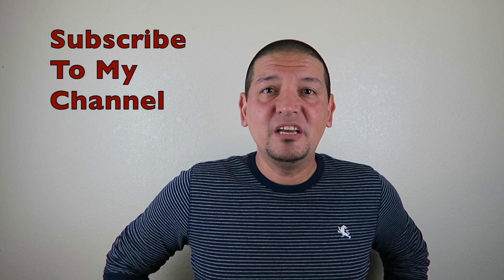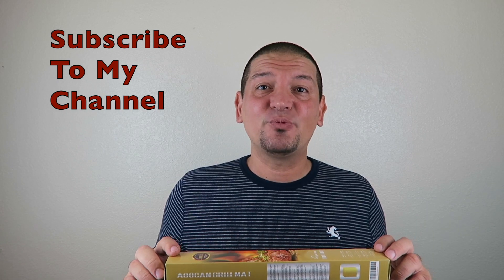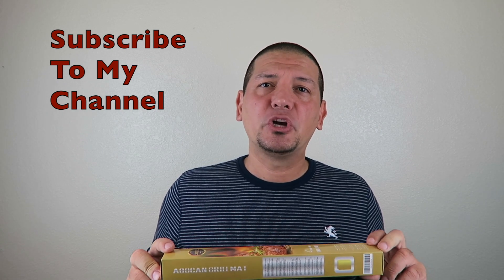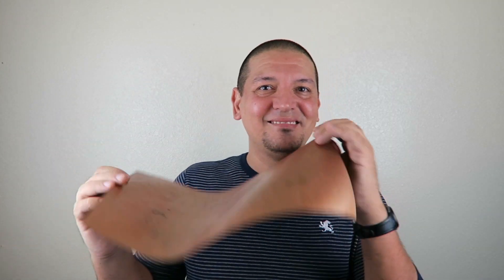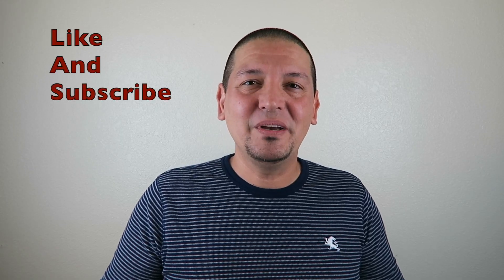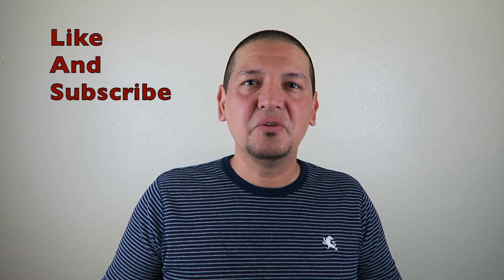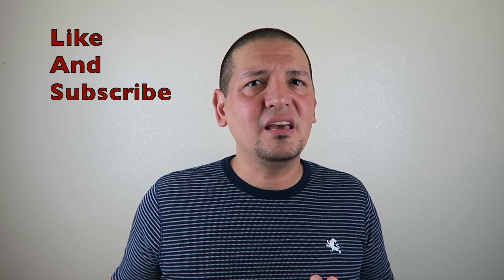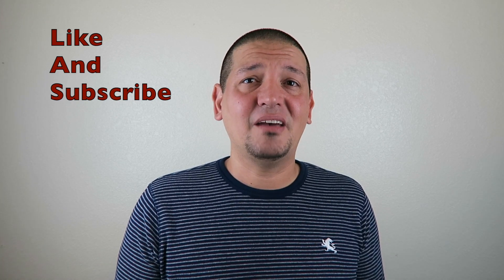How to Grill with Aoocan Gold Grill Mat (Chicken and Steak)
Hi Everyone. Get your very own Grill mat at Amazon with this
Current Gear -G7X ii -StudioPRO Photo Studio 850W

😰😰😰😰 My wish list below. With time, consistency, and patience I will get there.

Cameras
Sony rx100 V
G7X ii
Canon 80D
Sony A7s ii
Sony a6500
GoPro Hero 5
GoPro Hero Session

lenses
Canon EF 24-70mm
Canon EF-S 10-18mm
Sony 16-35mm (full frame)
Sony Distagon 35mm (full frame)
Sony 10-18mm wide angle

Mics
Rode Small on camera microphone
Rode Larger (battery required) microphone
Sony XLR adapter Microphone
Small Sony Microphone

Lighting
StudioPRO Photo Studio 850W
Fovitec StudioPRO - 2x Daylight 600 LED Panel

Drones
DJI Mavic Pro
GoPro Karma with Hero6